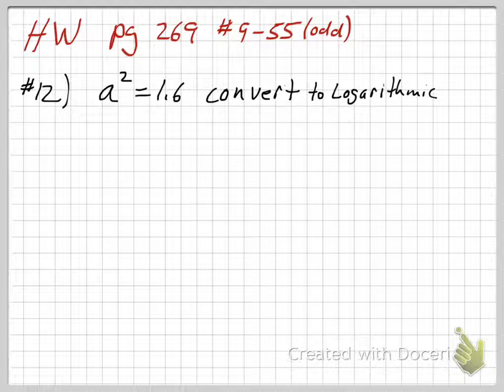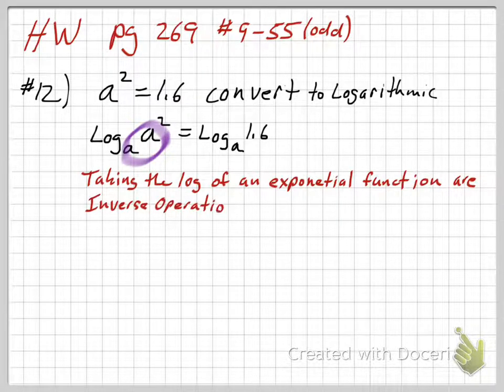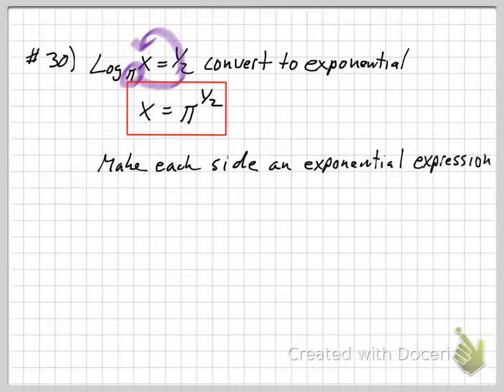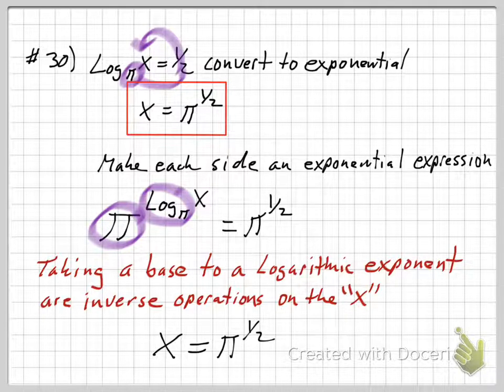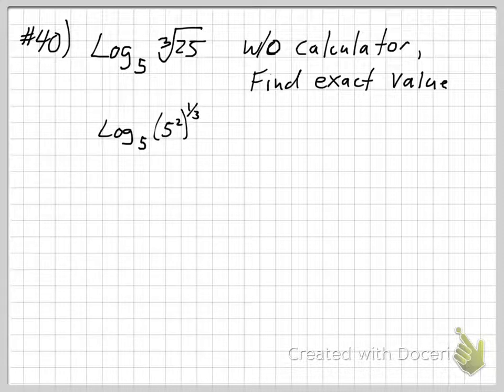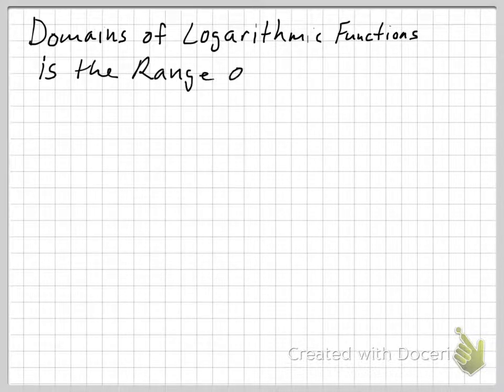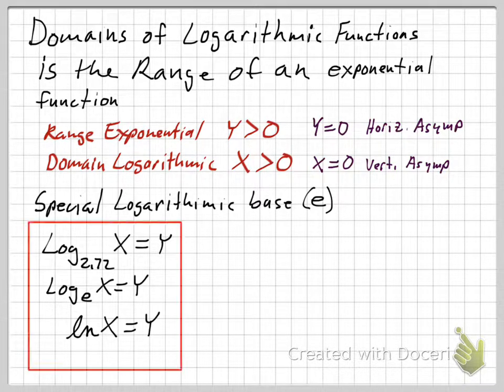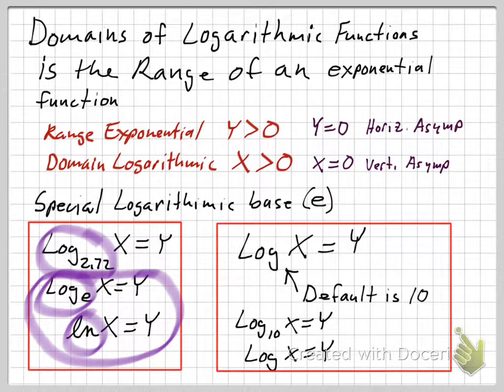4.4 Logarithmic Functions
Teaching domains of logarithmic functions and example problems, showing algebraic method for converting logarithmic to exponential and vice versa